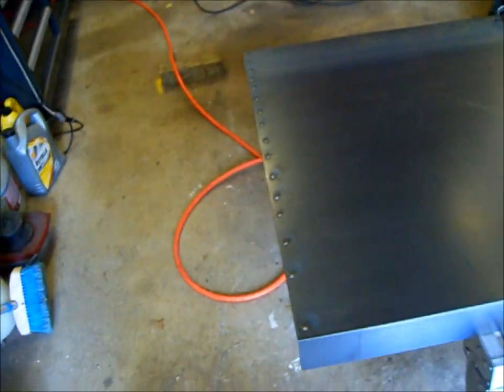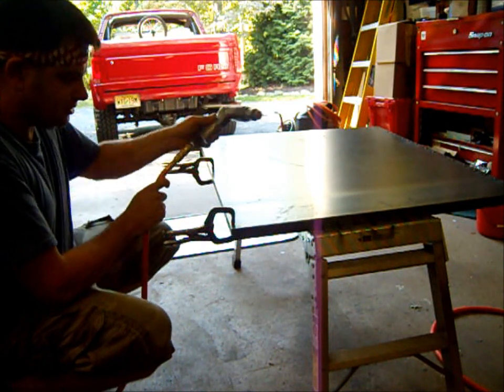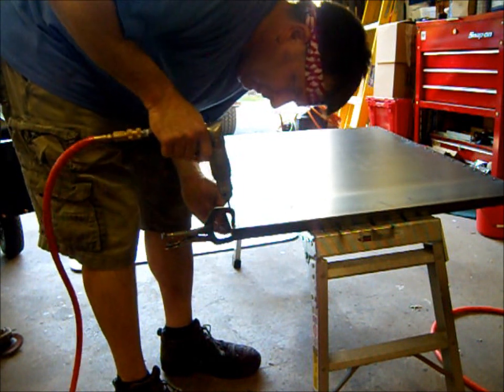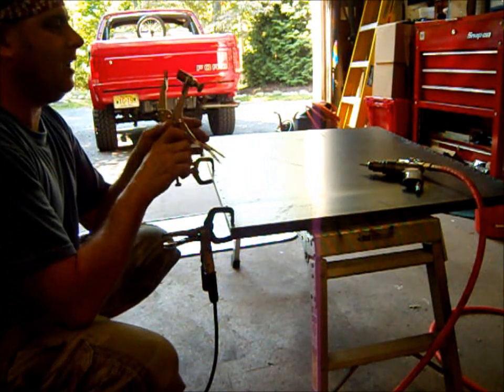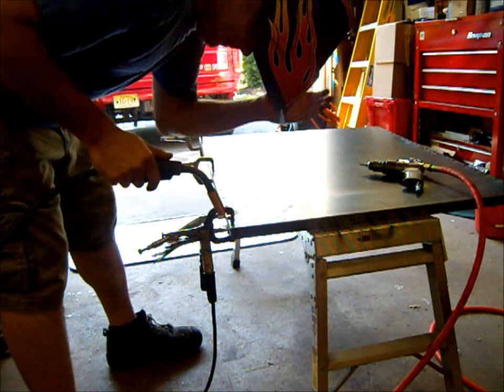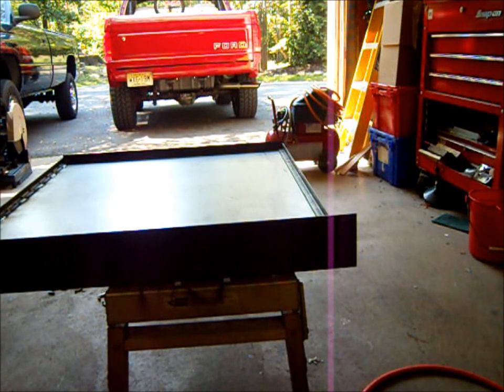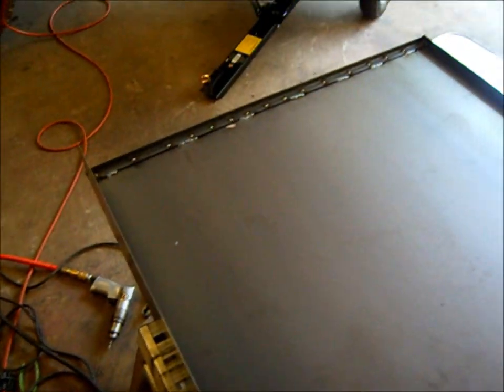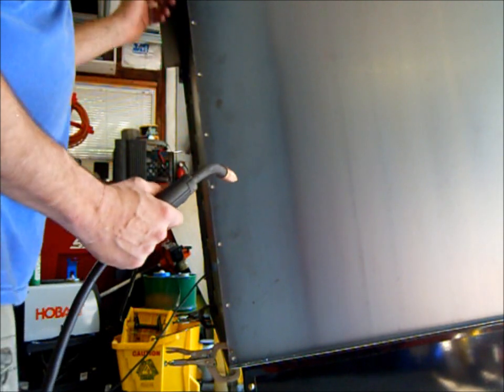Lawn leaf vac system fab part 7, building the hopper.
Part 7 of the series of building a lawn leaf vaccum system for my ZTR mower.